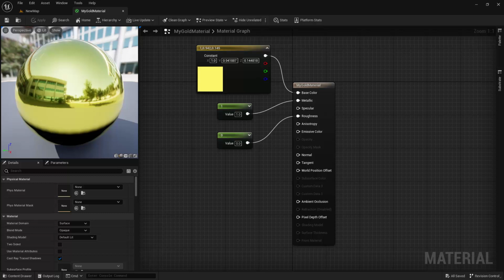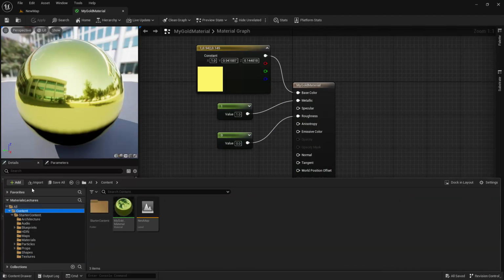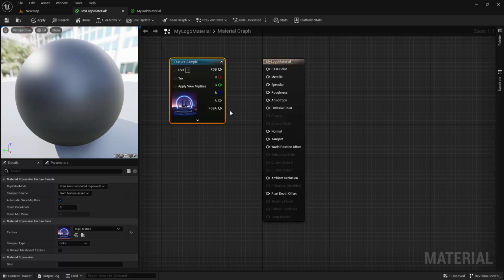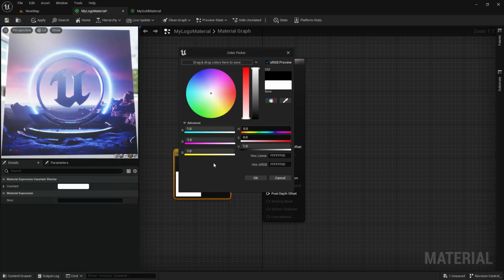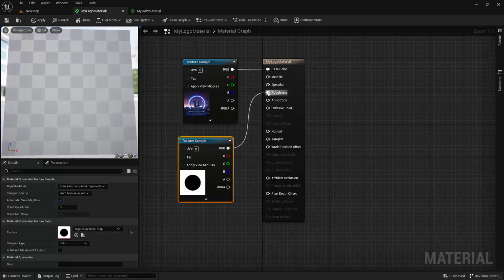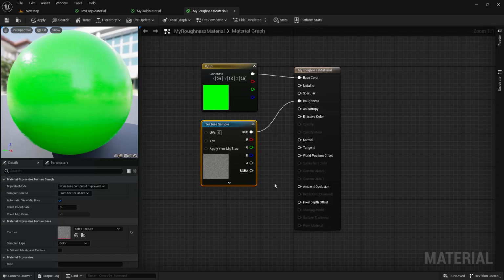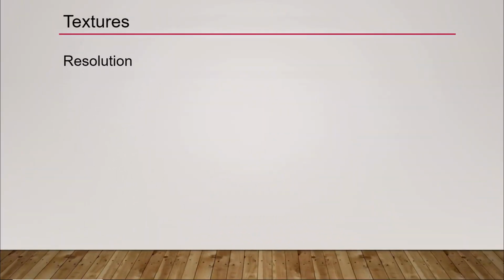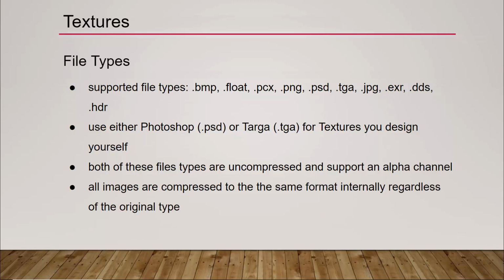Textures - Unreal Engine 5: The Intermediate Course - Lecture 2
A Texture, in Unreal Engine, can be defined as a two-dimensional image used to provide values to a Material input on a per-pixel basis. So what do I mean by this? Well, so far, I’ve been using Constants to define the Material inputs. For example, I defined a yellow color to use as my Base Color, and it made my entire Material that yellow color. I defined a value of 0 for the Roughness, and it made my entire Material smooth. But what if I didn’t want a uniform color or roughness? What if I wanted different parts of my Material to be different colors or to have varying degrees of roughness? This is where Textures come in. You can use a Texture to define a different float value for each individual pixel.

For example, if I go to the Textures folder in the Starter Content, I can view all of the Textures used by the Materials in the Starter Content. This first Texture is used to define the Base Color for a brick Material. This one is used to define the Roughness for that Material. And this one is used to define the Normal for the Material, which we will learn about soon in an upcoming lecture. These Textures use a naming convention, in which the suffix indicates the Texture’s intended use. The letter “D” stands for “Diffuse map” and is used to define the Base Color. The letter “M” stands for “Mask map” which could be used for various things, but for these Textures, is generally used to define the Roughness. And then the letter “N” stands for “Normal map” which is used to define the Normal.

Alright, so there are those Textures available for you to use, but you can also import your own Textures. Okay, so when you import an image, the Editor will automatically convert it to a Texture asset, which can then be used in the Material Editor. So all of these files here are now Texture assets. But this asterisk indicates that they are all still unsaved, so I’m going to go up to File and then select Save All.

Alright, so now I’m going to go back up to the Content folder and I’m going to create a new Material. And I’m going to name it “MyLogoMaterial” and then open it. Okay, so, to use a Texture asset in the Material Editor, you will need a Texture Sample node. To create a Texture Sample node, you can hold down the T key and left-click in the graph. Then, in the Details panel, you can set the Texture using the Texture property.

So with the Hue and Saturation set to zero, I’m only going to use this Value slider to adjust the color, which will only allow me to create black, white, or perfectly neutral grays. And I want you to notice what happens to the red, green, and blue values as this slider changes.

Alright, so now I want to quickly talk about a specific property on the Texture Sample node - the Sampler Source property. This property sets how the Engine will store and retrieve the texture used by the node. What is important to know, however, is that if all your Texture Sample nodes have this property set to the default, “From texture asset,” your Material will be limited to only 16 textures. Going beyond this amount will cause the Material to fail to render.

Alright, so now I’m going to close out the lecture by quickly talking about the resolution and file types of the images you use for your Textures.

Alright, so most graphics cards can’t process resolutions over 8192 pixels, or 8K, so 8192 x 8192 is the absolute largest you would ever want to make your textures, although in practice you probably shouldn’t ever go larger than 4096 x 4096, or 4K, due to current hardware limitations. And, of course, keep in mind that higher resolutions will result in better graphics, but has the trade-off of being more computationally expensive, and thus can potentially slow down your game depending on the hardware it’s being run on.

Alright, so when importing an image to use as a Texture, Unreal Engine will support the following file types. However, in practice, there are only two of these you should ever be using when designing your own Textures and those are Photoshop, which has a .psd extension and Targa which has a .tga extension. The reason is that the ideal file type for a Texture image is one that is both uncompressed and supports an alpha channel, and those are the only two file types from the list that satisfy both of those conditions.